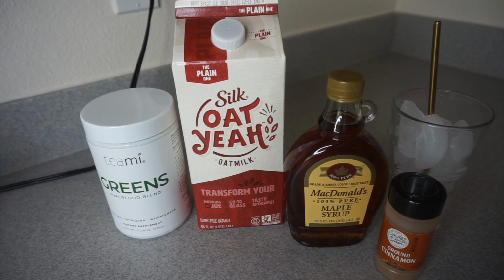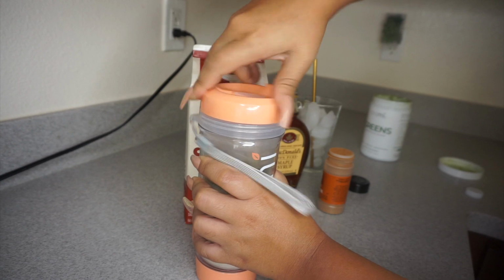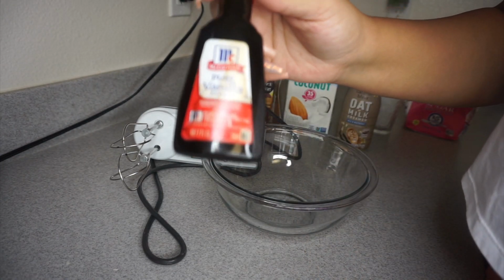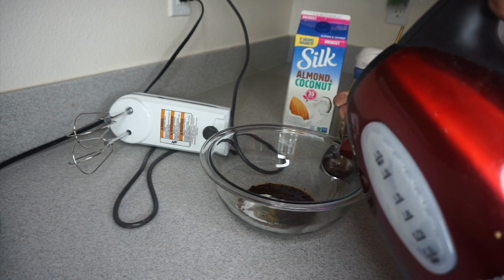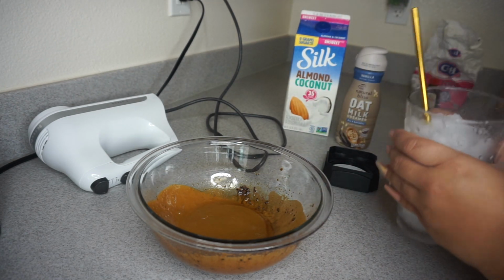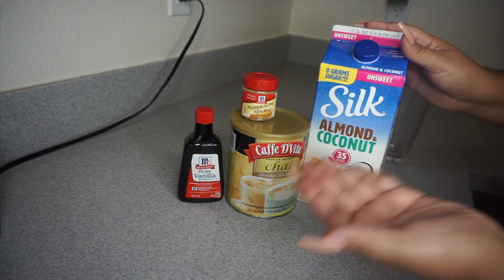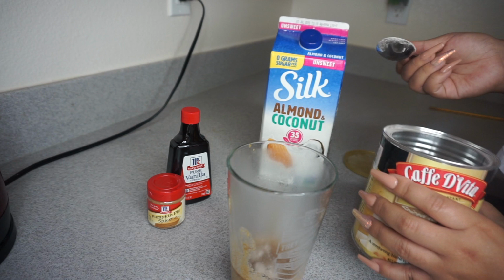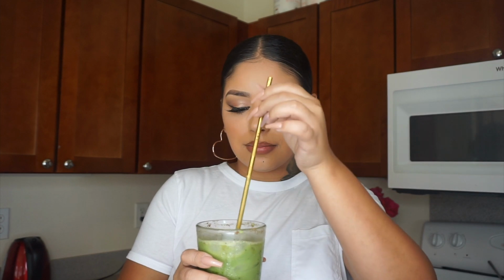How to make homemade Iced Lattes 3 ways, Matcha latte, Dalgona coffee, Chai tea Latte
Hey Everyone,
I hope you're all doing well, staying healthy and safe.
I hope you enjoy this little video I put together with 3 of my ultimate favorite iced drinks. Matcha, coffee and chai 😋 yum!

Id love to share, smoothie recipes, agues frescas, vegan recipes or even comida Mexicana just let me know what you want to see next.

stay on the look out for my Separation update video there's been entirely too much going on and can't wait to catch up .
sending love,
Denicza Arias